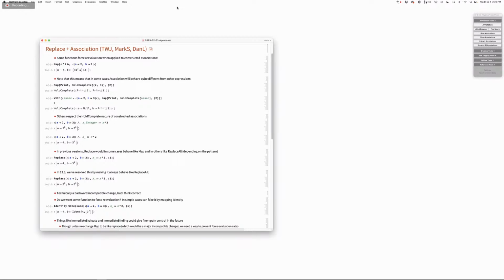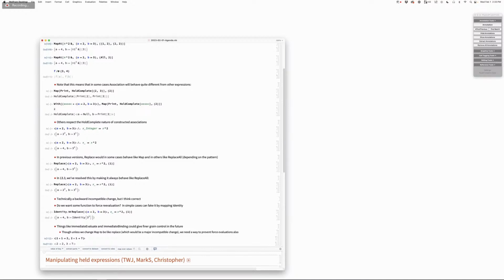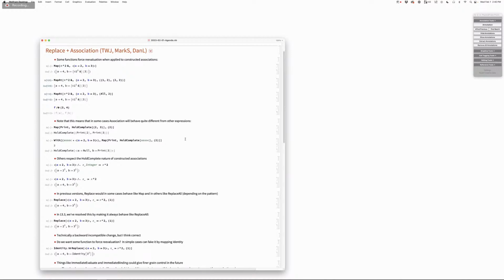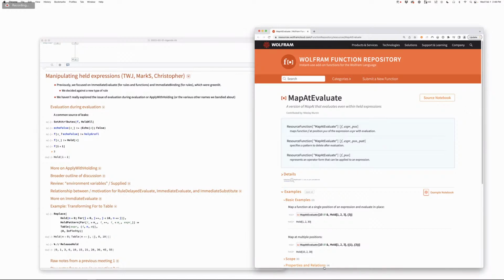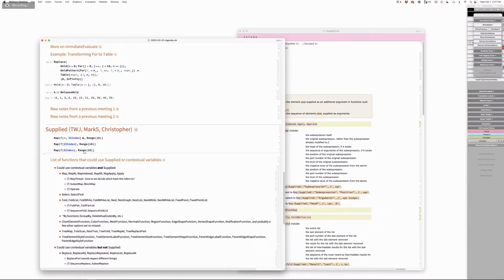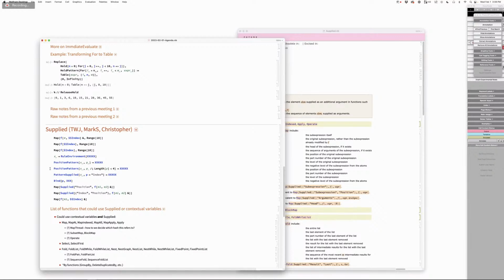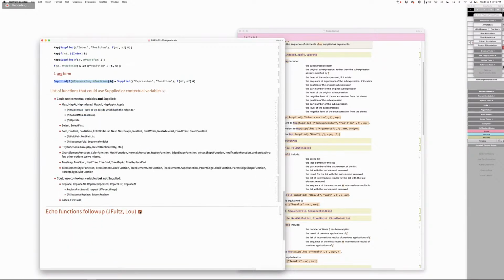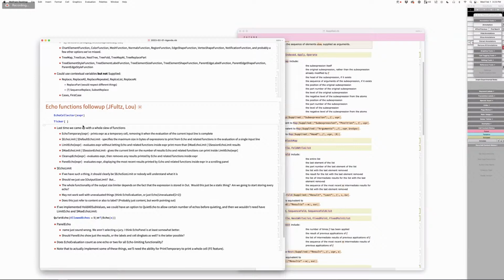Live CEOing Ep 679: Language Design in Wolfram Language [Supplied, Echo Functions, and More]